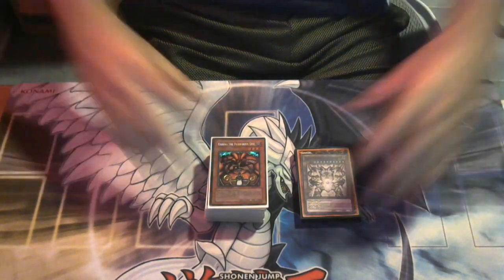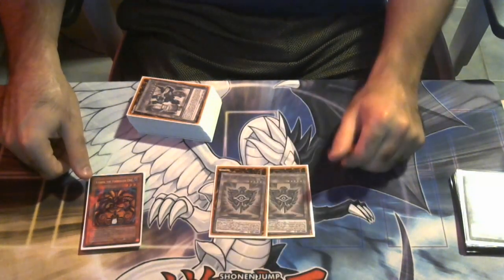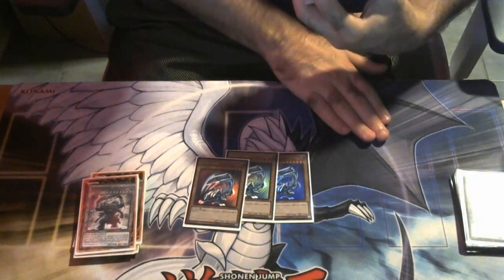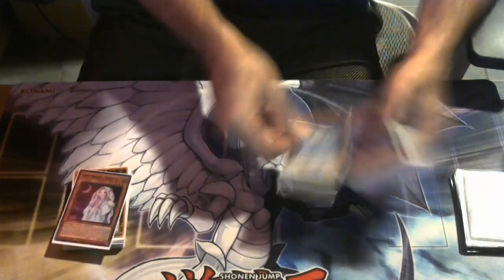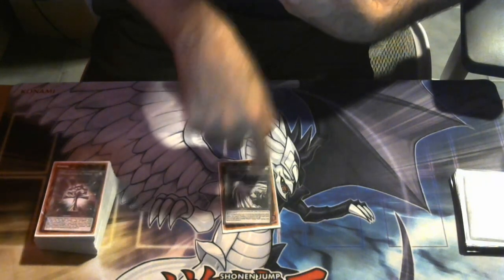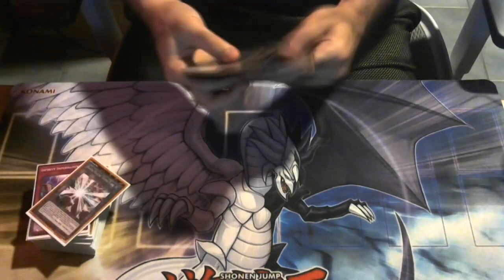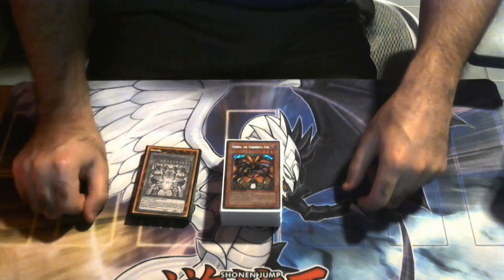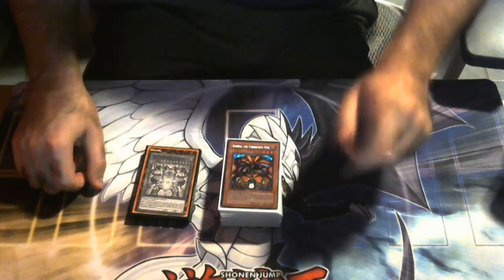YUGIOH IN-DEPTH: How To Play Millenium Exodia! Combos, Choke Points, And More!